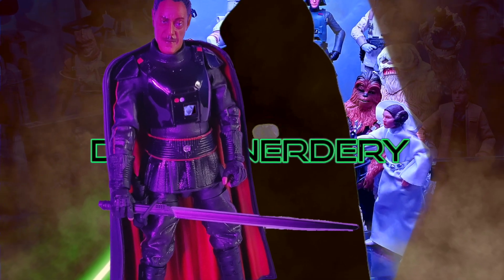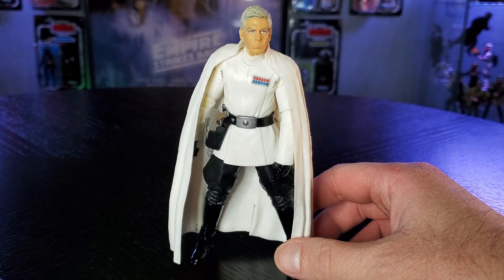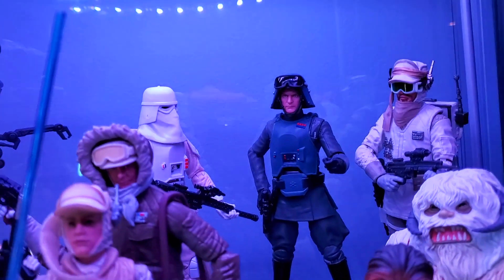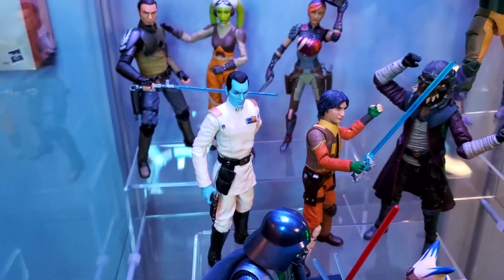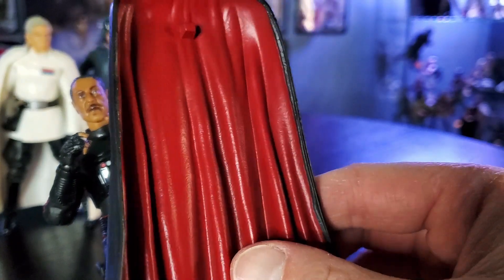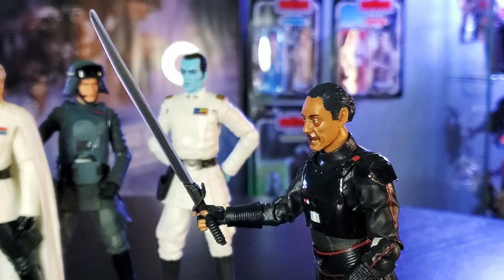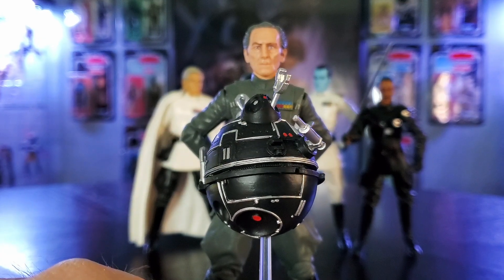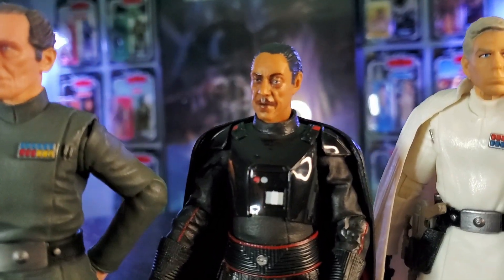Star Wars Black Series Moff Gideon VS Imperial Officers! Thrawn, Tarkin, Veers & Krennic. Ranking 5!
Let's Rank the Top 5 Star Wars Black Series Imperial Officers! After we unbox Moff Gideon, where do you think he will rank amongst Thrawn, Veers, Krennic & Tarkin?

SOCIAL MEDIA

Excited to chronicle this process every step of the way!
Will share every step of the build from online retail, searches pre orders, ebay wins/losses with comparative analysis to other listings and retail store toy hunts over a 10 state geography!
Thank you for sharing the joy of toy hunting and collection building with me!

***Shot on Galaxy Note 10+***